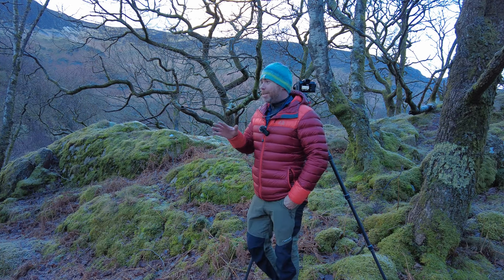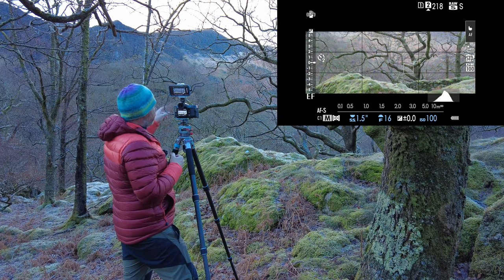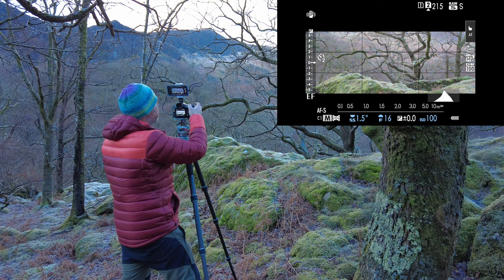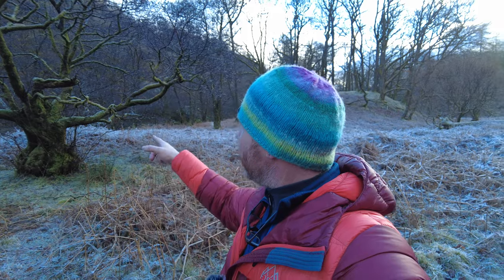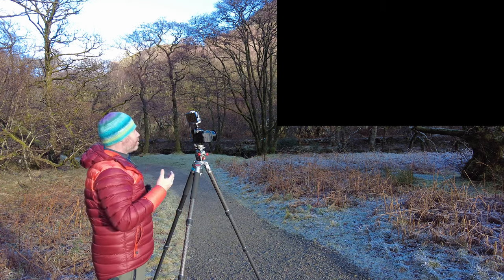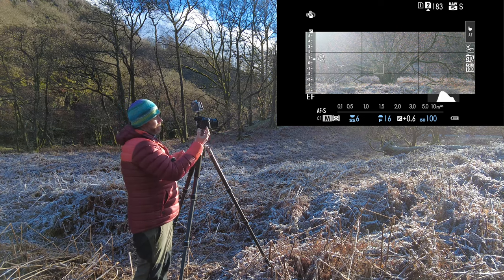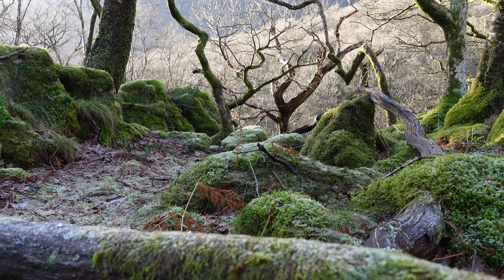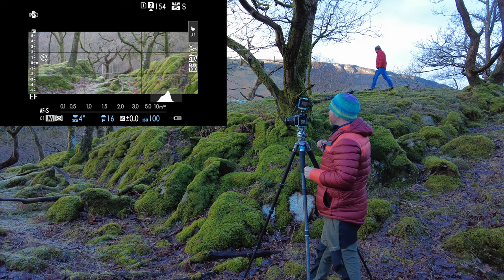Lake District's Woodland: Capturing Landscape Photography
This week in my first trip out since Christmas i meet up with Bri Barnham and we head into the lake district for some landscape photography in the woodland. The lakes have some fantastic areas of woodland to explore and we return to some areas of the lakeland landscape that we visited last year. This kind of photography can certainly be a challenge and i run through how i set up my woodland compositions, How i get the best results with my photography including what changes i make as well as tips on using the available light and cutting down on lens flare.

00:00 Introduction
05:44 Image 1
12:15 Image 2
14:55 Image 3
18:54 Image 4